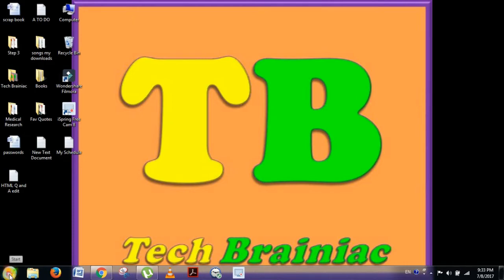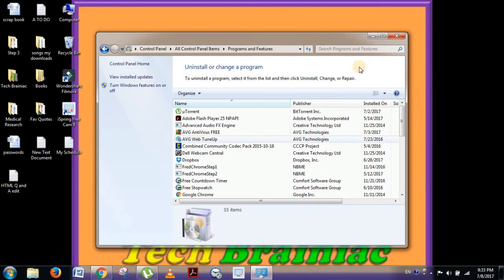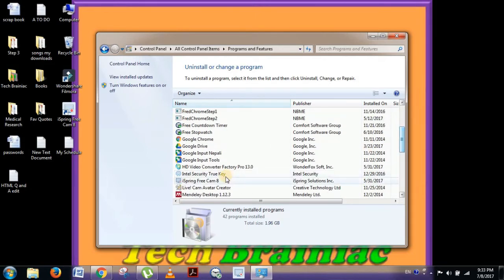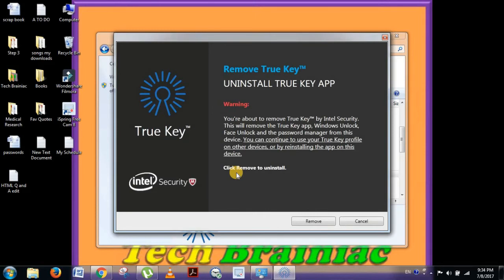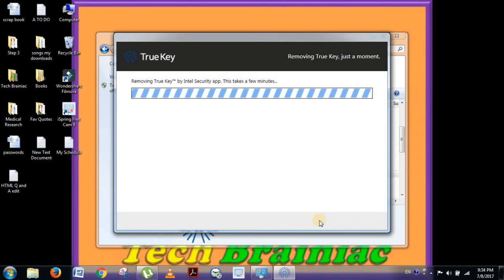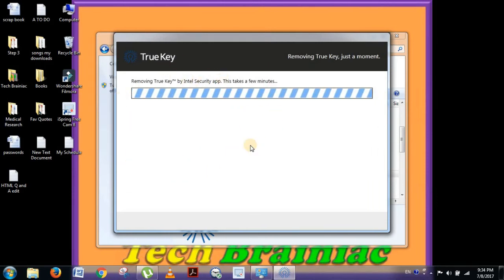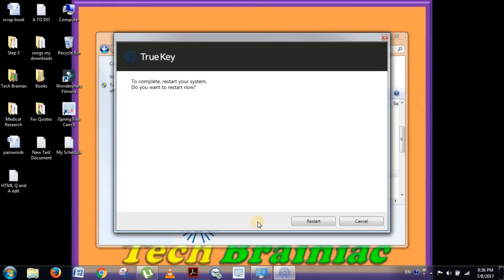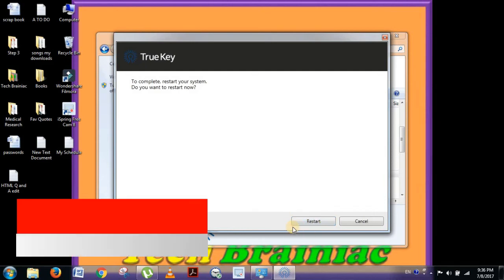Remove or Uninstall Intel Security True Key from your Computer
A step by step guide on how to uninstall true key/remove true key from your computer. Simple language, slow explanation & works 100%. True Key from Intel Security is easy to remove; just follow the steps shown in this video.